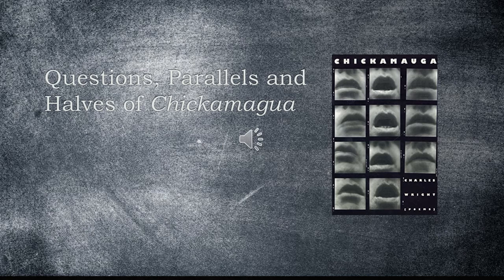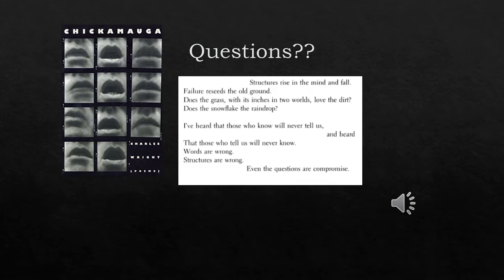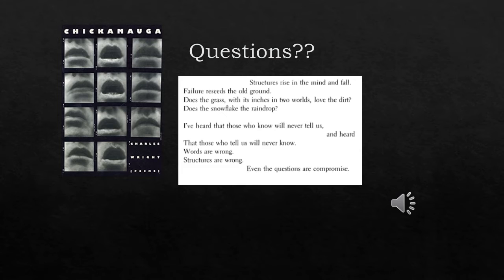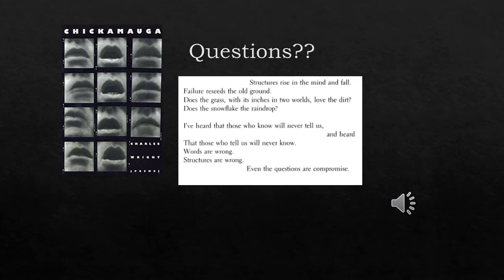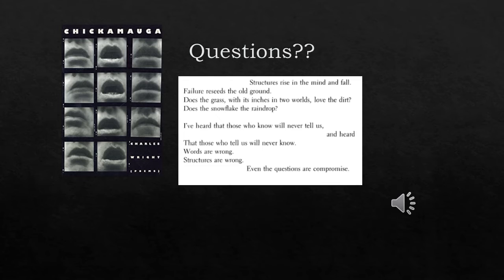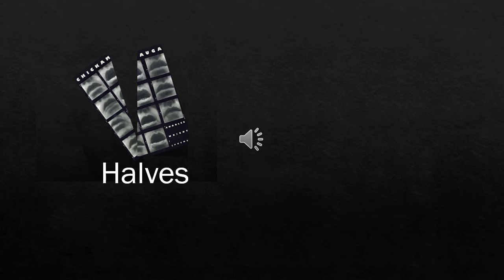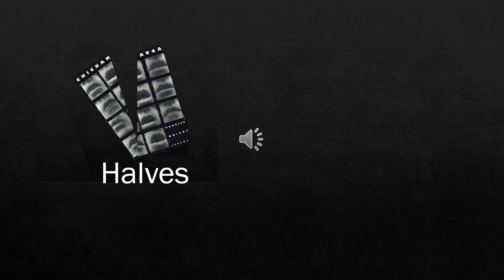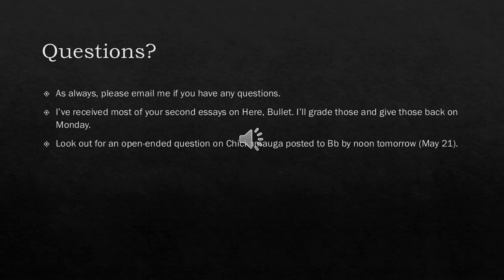May 20th Lecture on Chickamauga 720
Lecture on Chickamauga--May 20th